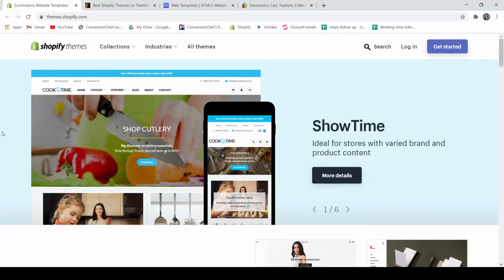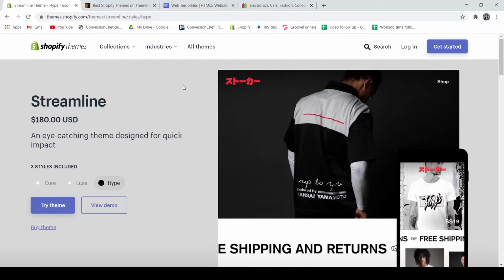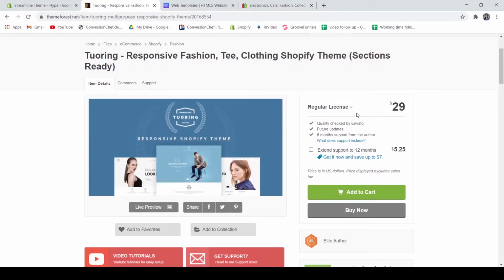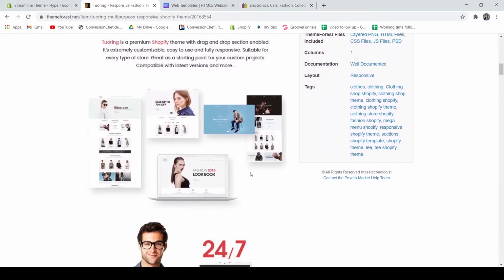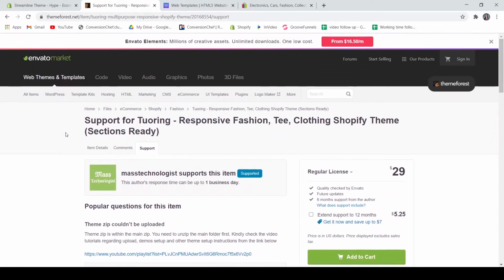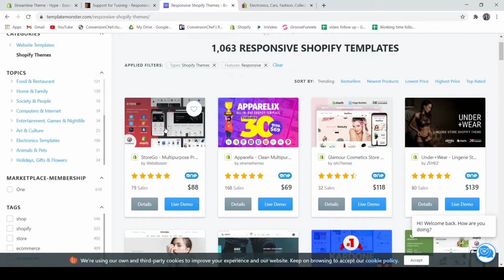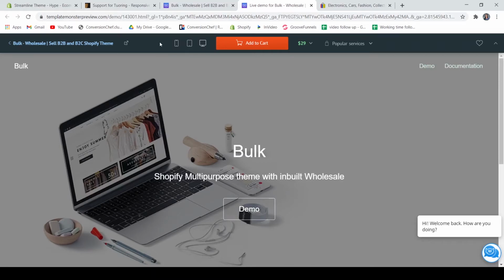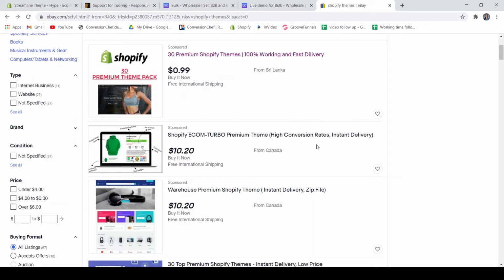Where to Get Shopify Themes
Where to get Shopify themes for your Shopify store.